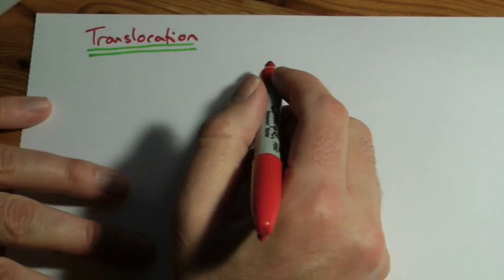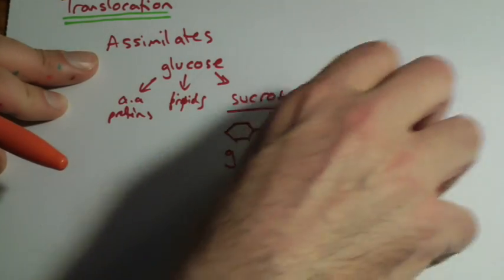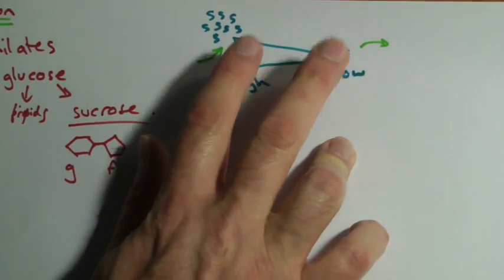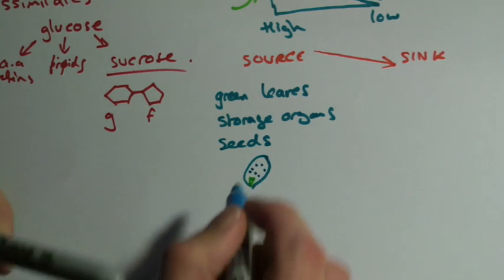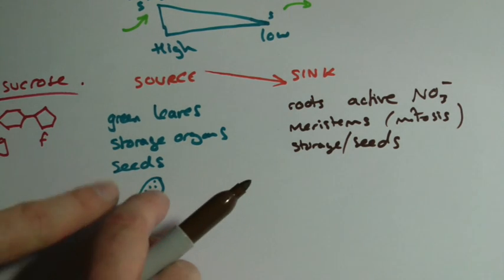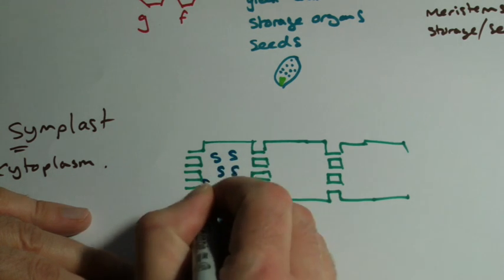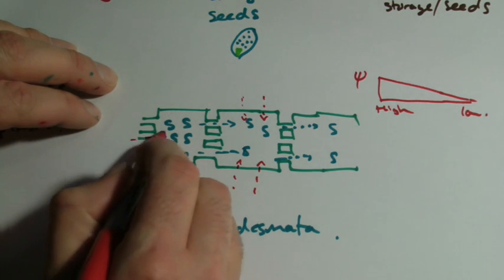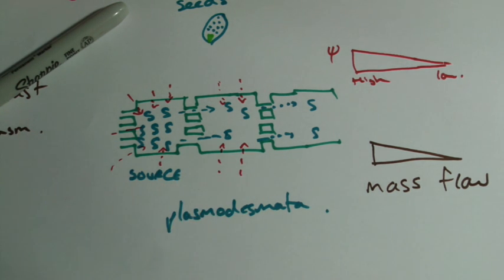AS Biology - Translocation 1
Translocation in plants